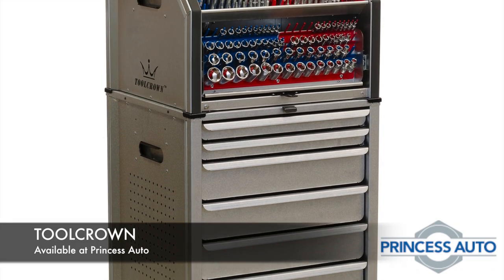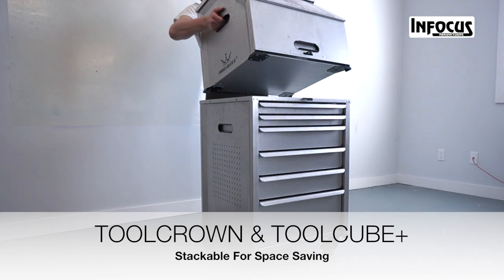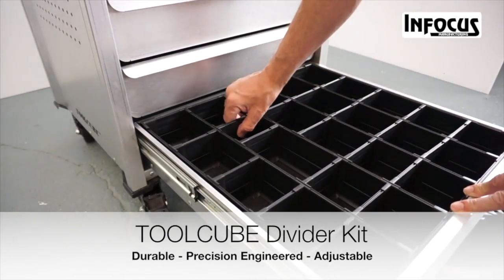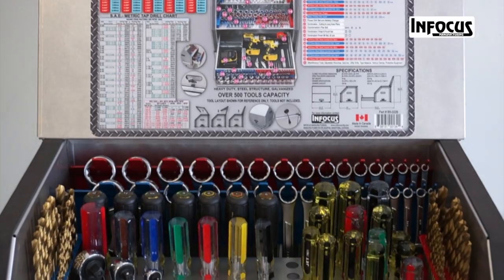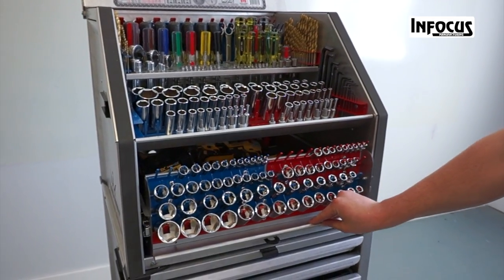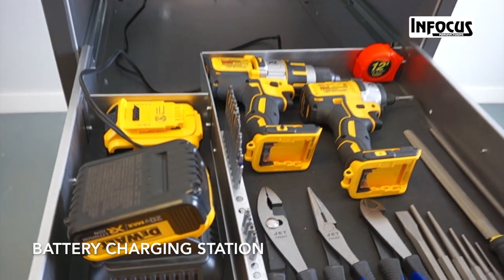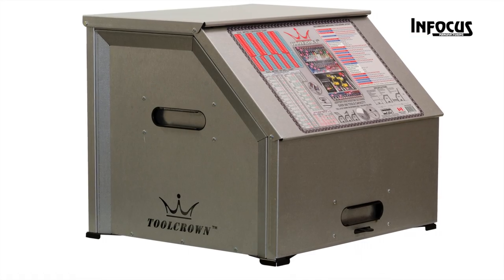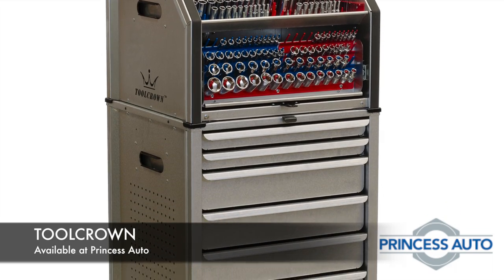TOOLCROWN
New to the TOOLCUBE family, the TOOLCROWN is the ultimate tool chest for tool organization.

The TOOLCROWN tool cabinet is specially designed and colour coded for organizing your metric and standard tools and accessories.

The TOOLCROWN fits over the TOOLCUBE+ and TOOLCUBE for organization and space saving and can hold over 500 pieces of tools.

Paired with the TOOLCUBE+, these products are must haves for tool organization. The TOOLCUBE+ can be purchased separately from the TOOLCROWN.

The TOOLCUBE Divider Kit can be added to the TOOLCUBE+ to organize your tools.

And the TOOLCUBE Liner can be added to protect your tools and tool chest.

The TOOLCROWN itself can also be put on wheels.

Designed for functionality, the TOOLCROWN tool cabinet is perfect for organizing your:
Ratchets and extensions
Drill bits
Socket sets
Wrenches
Screwdrivers
Nut drivers
Hexkeys

The bottom drawer of the TOOLCROWN slides out to give you space for your extra tools and includes an area to charge your batteries with a hole for the cord in the back.

When stacked together, both units can be locked together to keep your tools safe.

The TOOLCROWN includes a non-scratch and waterproof label that shows where the tools go, a standard and metric conversion chart and, a standard and metric tap drill chart.